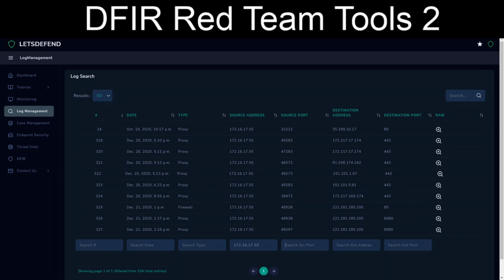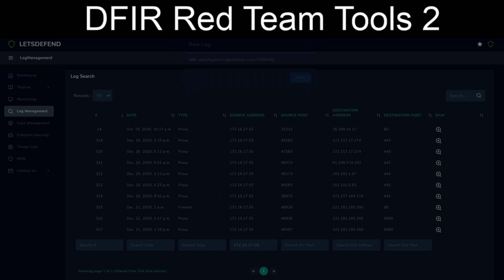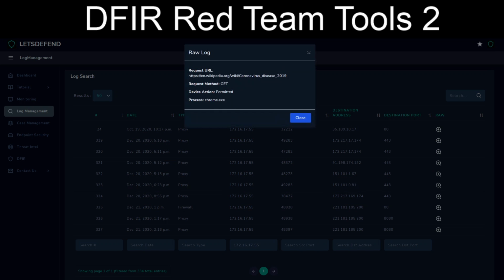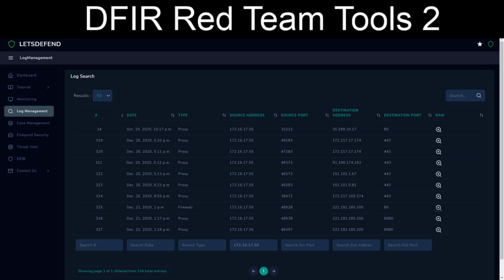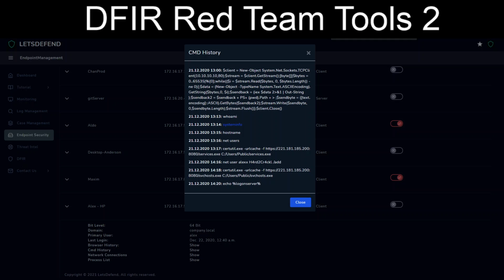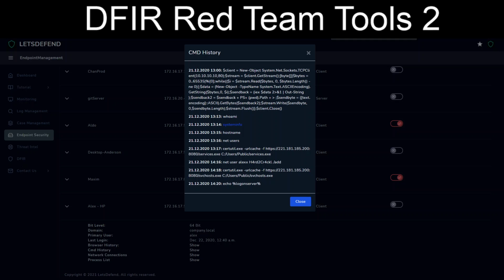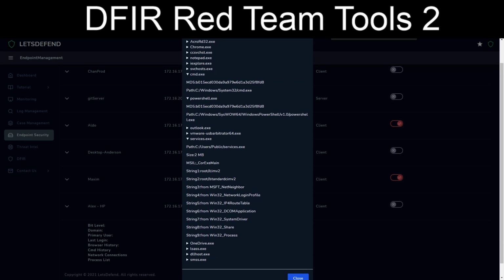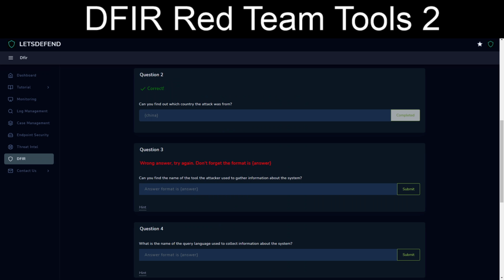DFIR - Red Team Tools 2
We continue with the FireEye tool based exercise under the DFIR category!